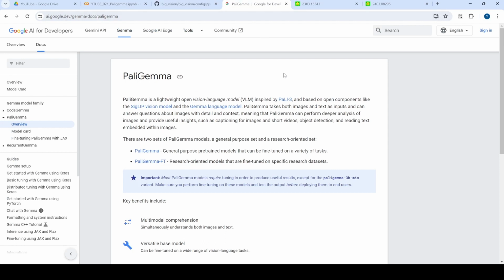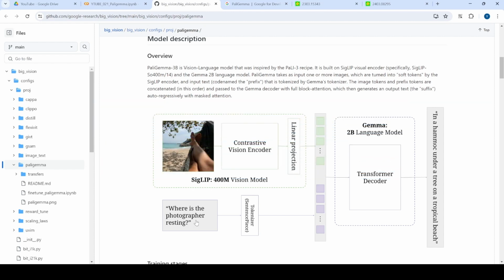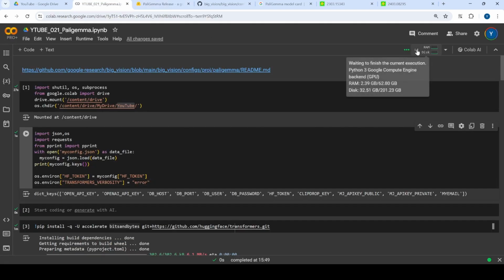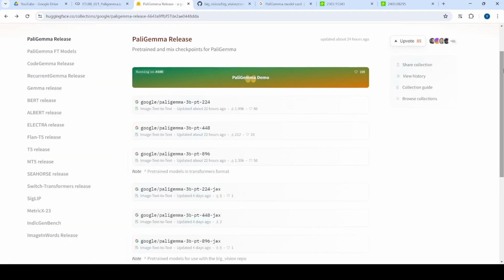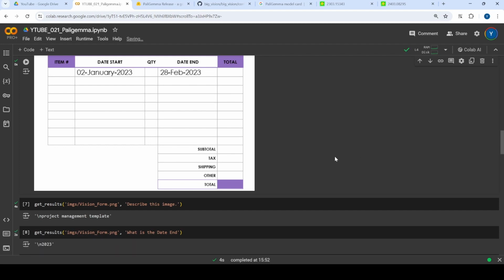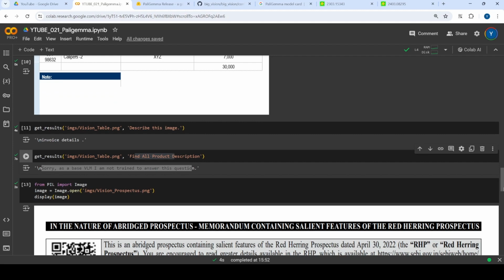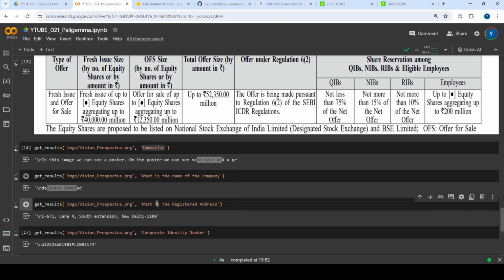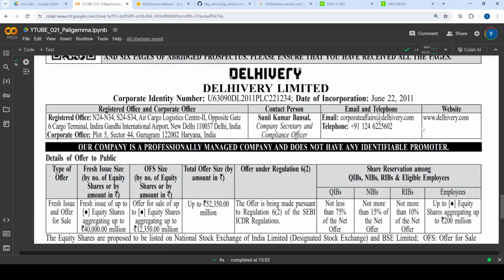PaliGemma Vision Language Model for Form and Table Understanding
PaliGemma accepts both textual and image inputs and is capable of providing detailed and contextual responses to questions regarding images. This enables the model to conduct more comprehensive analyses of images and offer valuable insights, including but not limited to object detection, captioning for images and short videos, and text comprehension within images.

PaliGemma is an open vision-language model (VLM) that is lightweight and powered by open components, including the SigLIP vision model and the Gemma language model. It draws inspiration from the PaLI-3 VLM.